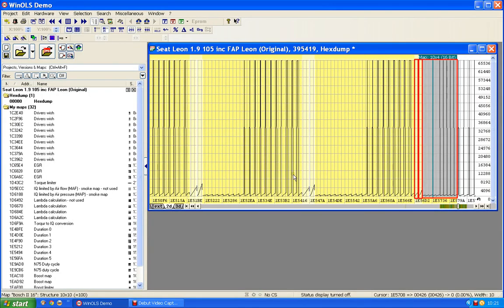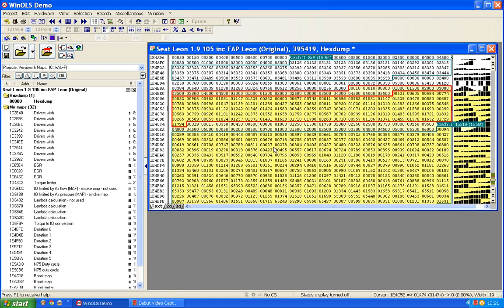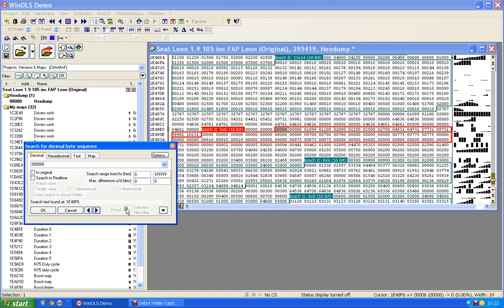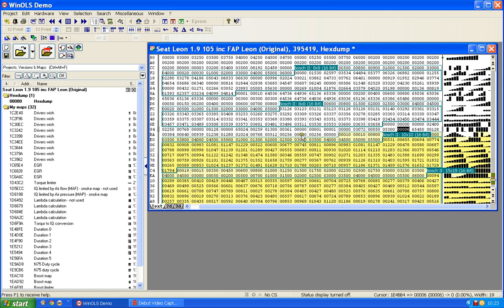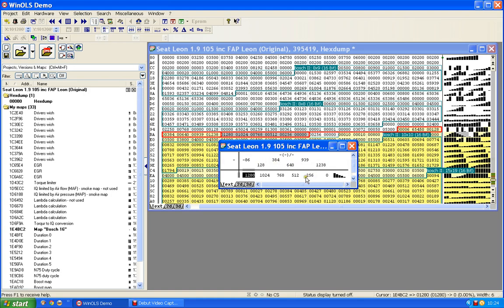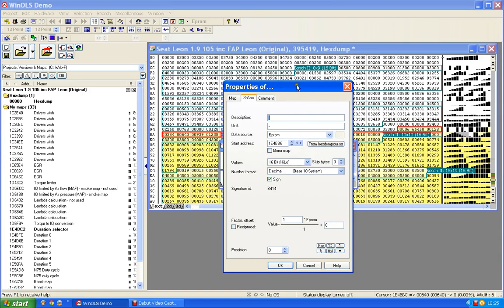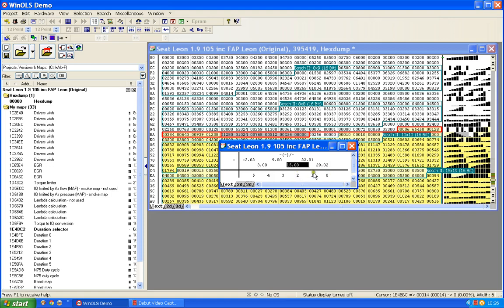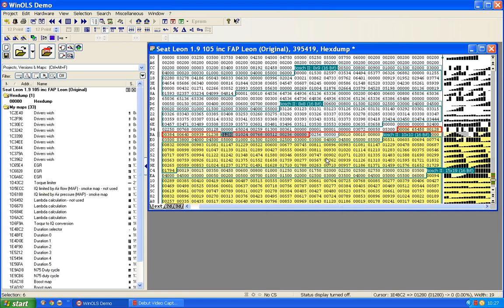213 Finding EDC16 Maps: Duration Selector